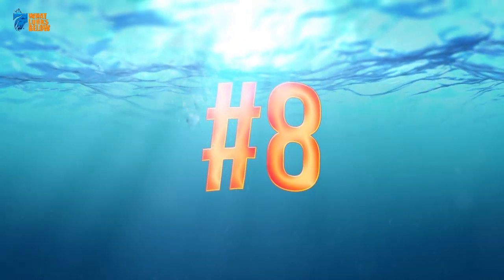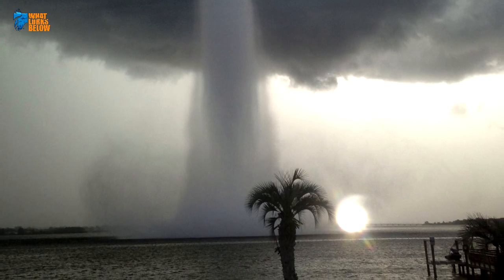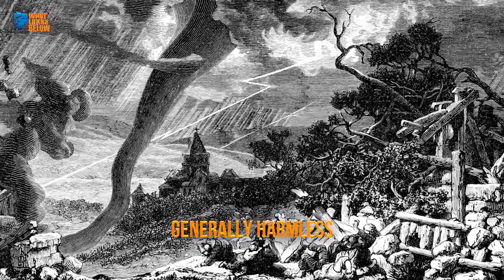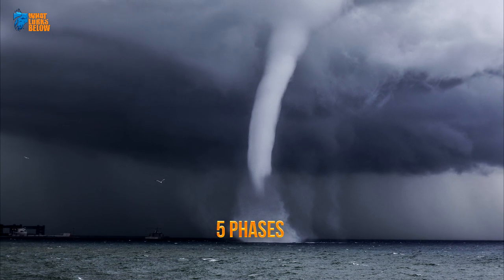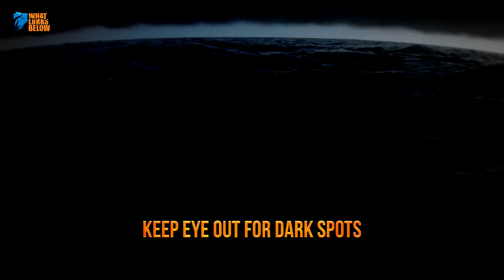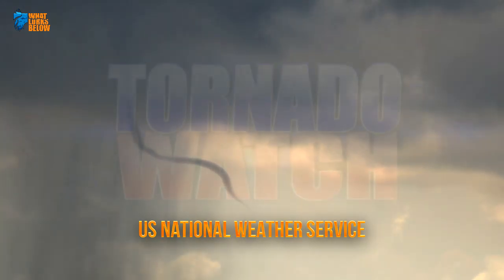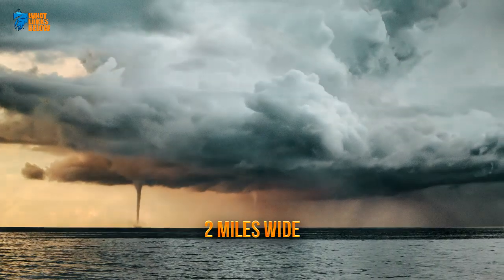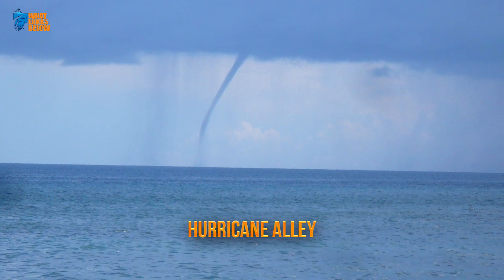Deadly Watersprouts That Lurk at Sea!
While generally harmless on the water, a waterspout that makes land contact will issue an immediate tornado warning, as catastrophic events may take place.

Behold 8 things you didn’t know about these miraculous forces of mother nature!

8. Sharknados Can be Real…
researchers have labeled the wind velocity and force of waterspouts to be fairly mild, there are times the whirlwind occurs with such menacing force that water from the sea can be lifted all the way up to the host cloud. In these instances, all the salts, fish, and sea life will be carried up with it. Large numbers of marine life rained from the sky like a mystifying shower of tiny fish, seaweed, jellyfish and salt.

7. That’s Not Seawater Inside
It can be assumed that the revolving masses of water associated with a waterspout is an accumulation of liquids from the ocean’s surface. However, recent studies have determined that the water inside the vortex is not seawater at all; in fact, what appears to be drifting upward are actually sprays of cloud water. As the clouds gather and condensation begins to form, the water leads to the creation of a swirling mass of cloud-water droplets.

6. They Have A Pretty Weak Wind Velocity
As for their size, an average waterspout is around 50 meters in diameter with associated winds that move at a speed of 50 miles per hour. These numbers would certainly accredit their low destructive capabilities since the wind velocity is nowhere near high enough to gather that much mass. As there is always an exception to any rule, there have been occurrences in which wind velocities have reached 150 miles per hour, with the greatest waterspouts in history reaching 100 meters in diameter

5.They Have A Vertical Funnel
Typically found in warm tropical regions, waterspouts are unique structures that form over the sea or ocean surface. Beginning as a vertical gust of wind which changes direction as it begins to move higher, a vertical funnel begins to form. This vertical funnel, also known as a waterspout, can be compared to a narrow tornado that ranges from a few feet in width, to a few feet to several hundred feet in height.

4. They’re Hard to Predict
Despite the fact that waterspouts are commonly found in warm and humid areas, there will never be an accurate forecast when it comes to acts of mother nature. Waterspouts are far too unpredictable to ever be classified as a predetermined phenomenon. There are warning signs, however, and experienced sea men can guess when something on the water doesn’t feel quite right.

3. They Don’t Always Play Nice
Waterspouts on the sea tend to be very harmless, yet their potential to cause immense damage and causalities should not be underestimated. Such as a tornado, the most destructive aspect of a waterspout lies in its ability to transport anything which crosses its path. Sand, small floating structures, humans, animals, and even smaller-sized boast can be carried along with a waterspout.

2. They’ve Been Around Forever
Waterspouts have been occurring since ancient times and have always been depicted as forces to invoke mystery and fear. The earliest record of a waterspout at sea dates back to 1456 when a ferocious whirlwind of water was spotted near Ancona, Italy. The beast was spotted far offshore before making its way from east to west; finally, the vortex settled in the churning waters near Pisa. Purportedly the wonder was around 2 miles wide in size— understandable that those unfamiliar at the time to such a creation would be mystified with fear.

1. They May Solve One of the Bermuda Triangle’s Many Mysteries
Waterspouts, which are basically tornados of the sea, have made quite a name for themselves in the Bermuda Triangle. With more than 1,000 ships and planes have gone missing over the years, the Bermuda Triangle is a well-known force not to be reckoned with. Perhaps this marvel may serve to explain some of the mysteries surrounding the infamous Triangle, as innumerable quantities of waterspouts have made a name for themselves in the region also dubbed Hurricane Alley.